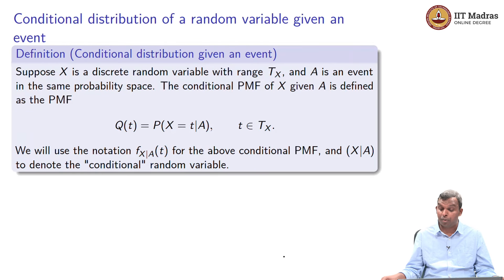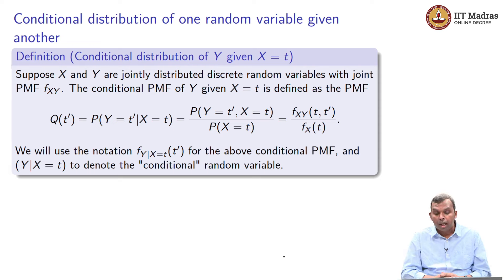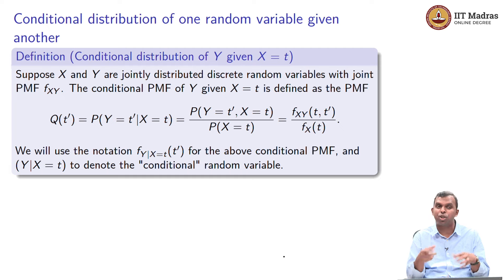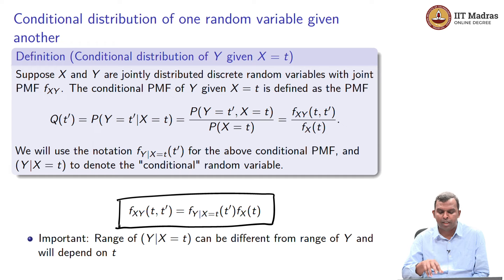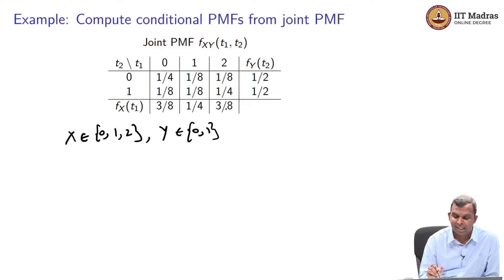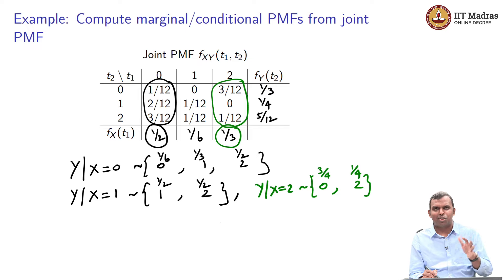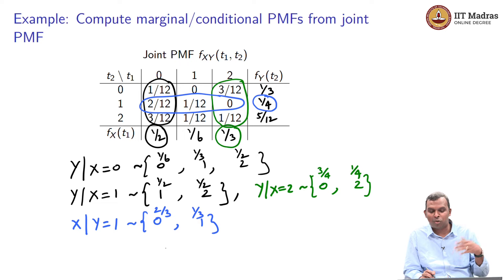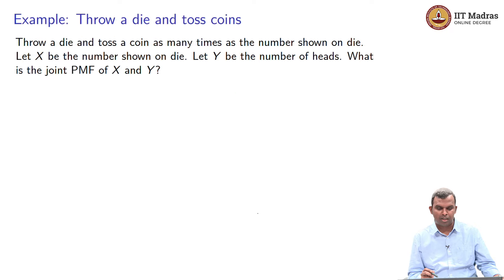Lecture 1.3: Conditional distribution of one random variable given another